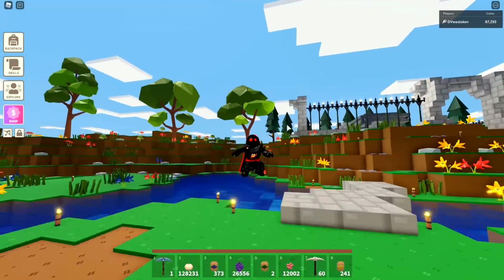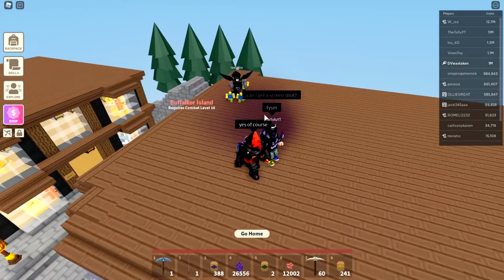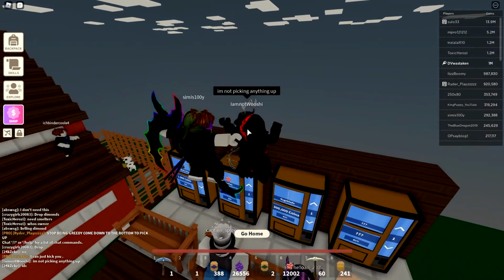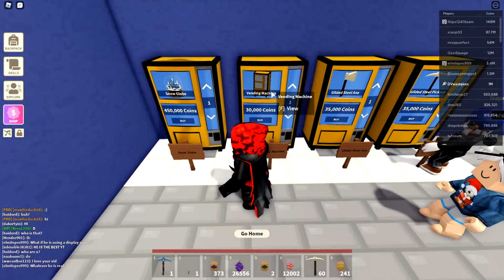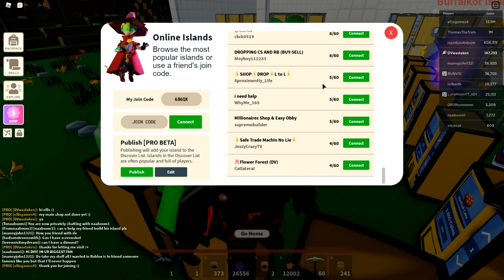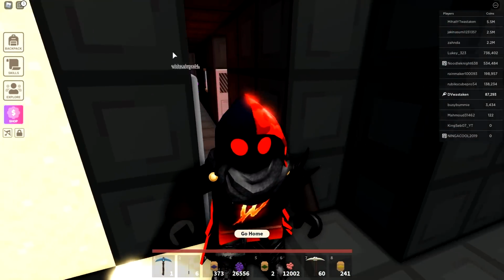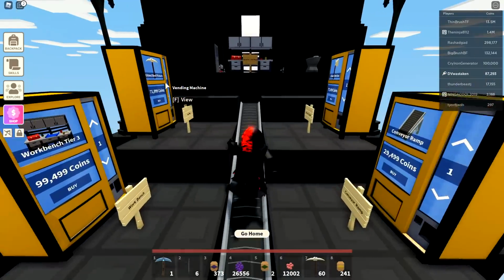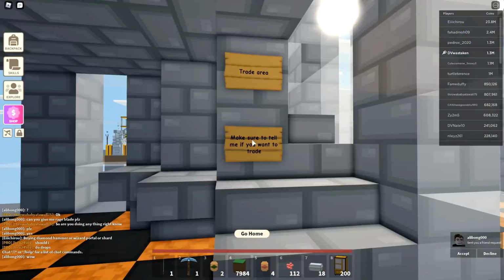Rating Your Published Islands on Roblox Islands (DAY 2)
Day 2 of reviewing and rating your published islands on Roblox Islands! Publish with DV somewhere in the name and I'll visit it when I am on and recording, next video is tomorrow!